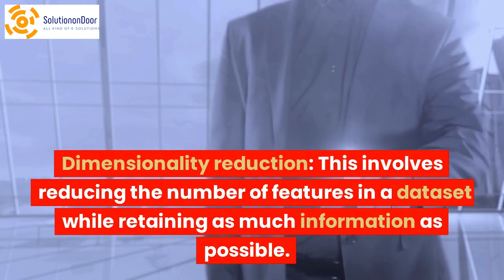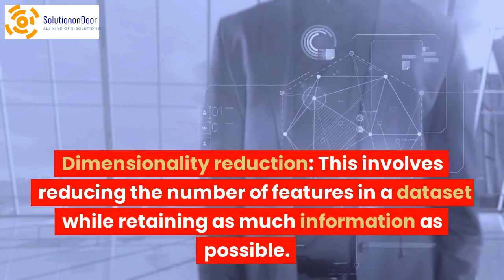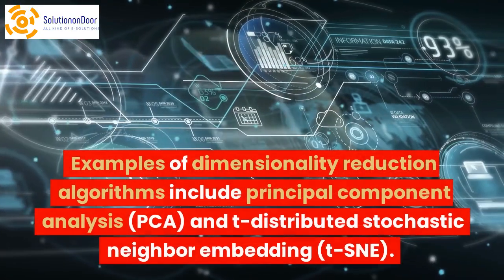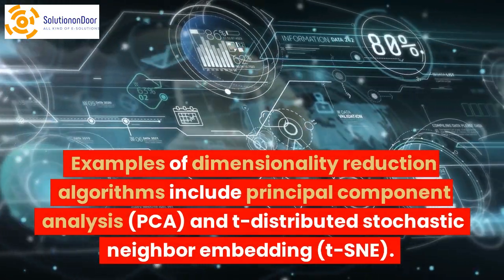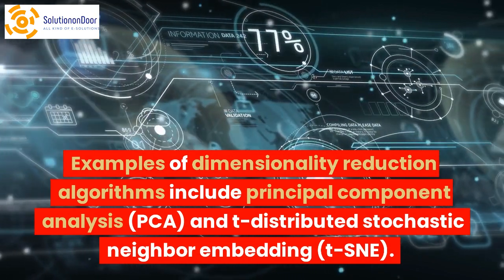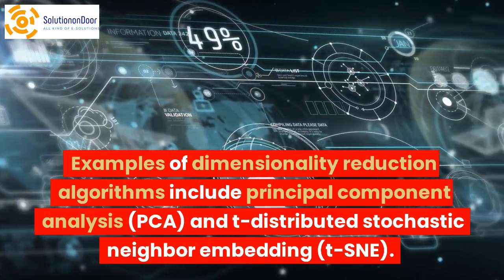How Unsupervised Learning Algorithm Machine Learning Broke The Internet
How Unsupervised Learning Algorithm Machine Learning Broke The Internet 💥 By Solution On Door 💥
In machine learning, unsupervised learning algorithms are used to discover patterns and relationships in data without any prior knowledge of the output variable or the labels of the data. In other words, the algorithm is not provided with any predefined target variable to learn from.
Unsupervised learning is used when the data is not labeled, meaning the data scientist doesn't know the answer beforehand. In this case, the algorithm will automatically group and cluster the data based on similarities, allowing the data scientist to discover any underlying structure in the data.
Some popular unsupervised learning algorithms include:
1. Clustering algorithms: These algorithms group similar data points together based on some similarity measure. K-means clustering and hierarchical clustering are some popular examples.
2. Association rule learning: These algorithms find patterns and relationships between variables in a dataset. Apriori and FP-growth are some popular algorithms in this category.
3. Dimensionality reduction: These algorithms are used to reduce the number of features in a dataset while retaining as much information as possible. Principal Component Analysis (PCA) and t-SNE are some popular examples.
Solution On Door यूट्यूब चैनल पर आपका स्वागत है। 🙏🏼💐
supervised learning algorithms example,
supervised machine learning algorithms examples,
algorithms in supervised machine learning,
a review of supervised machine learning algorithms,
ml supervised learning algorithms,
best supervised learning algorithms,
supervised and unsupervised algorithms in machine learning,
supervised machine learning algorithms classification and comparison,
supervised algorithm in machine learning,
supervised learning algorithms in data mining,
supervised machine learning algorithms in python,
examples of supervised learning algorithms in machine learning,
supervised machine learning algorithms list,
supervised machine learning algorithms focus on,
genetic algorithm in machine learning geeksforgeeks,
genetic algorithm in machine learning javatpoint,
in supervised learning algorithm linear regression,
in supervised learning algorithm linear,
in supervised learning algorithm linear regression the independent,
in supervised learning,
supervised learning algorithms javatpoint,
javatpoint supervised learning,
decision tree algorithm in machine learning javatpoint,
k-means algorithm supervised learning,
k nearest neighbor algorithm supervised or unsupervised,
k nearest neighbor is supervised machine learning algorithm mcq,